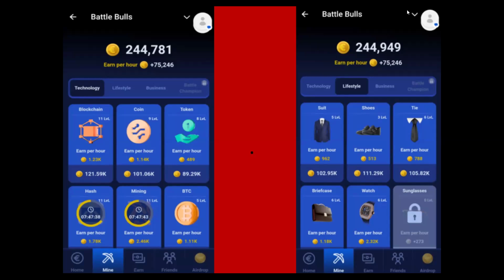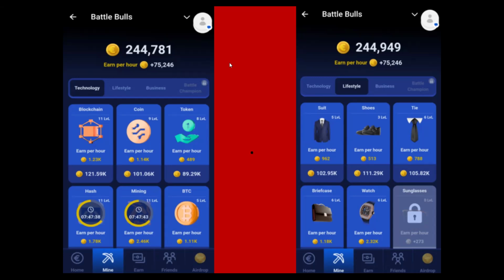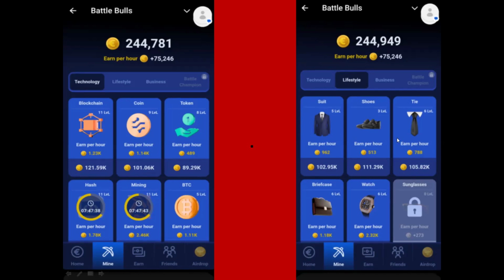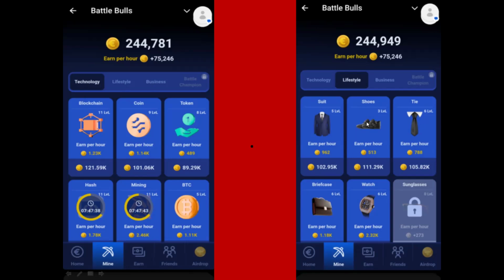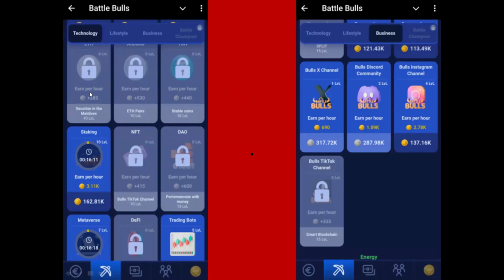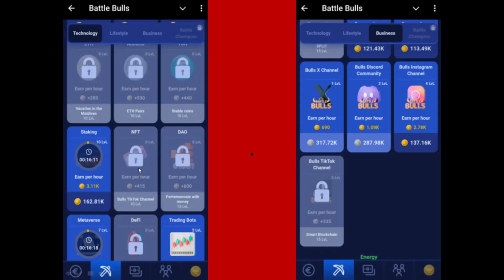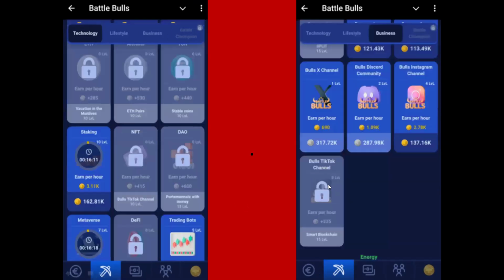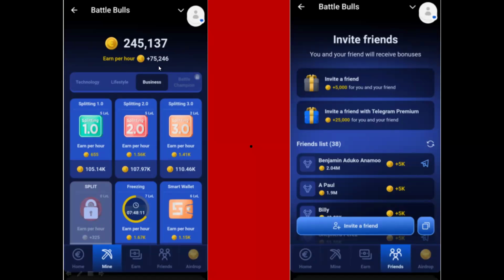HOW TO PLAY THE BATTLE BULLS GAME PART 2